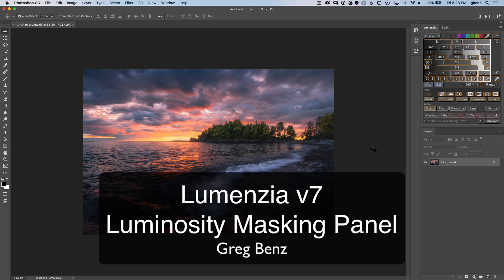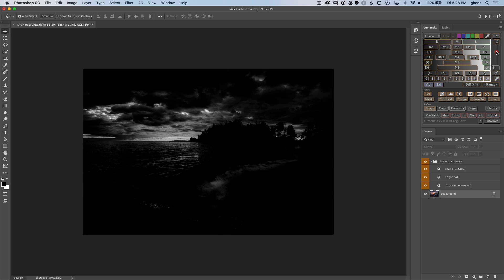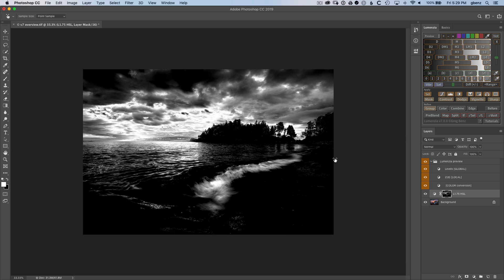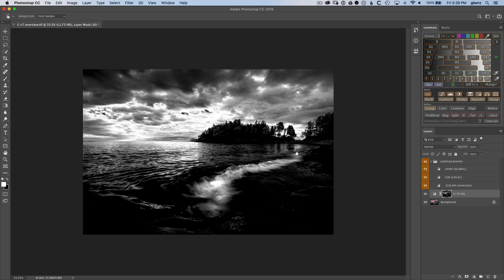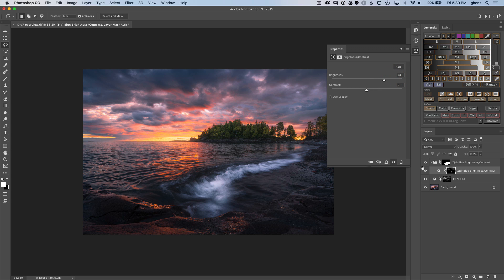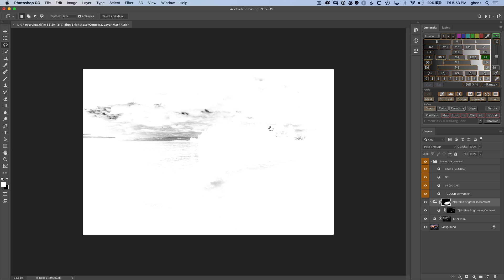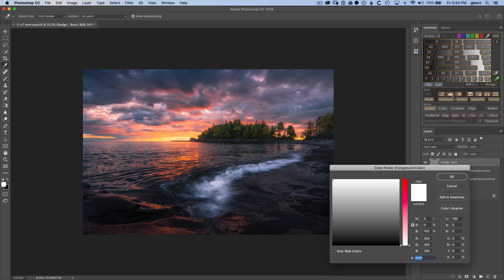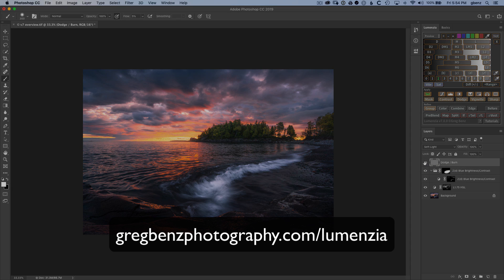Introducing Lumenzia v7 Luminosity Masking Panel for Photoshop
Lumenzia v7 includes over 150 new features, updates, and fixes to make it easier than ever to create luminosity masks and selections in Photoshop.

This demonstration shows the new dynamic interface updates for the CC version of the panel, which include:
- Sliders to easily refine any luminosity mask.
- Dynamic updates to the preview as you change options for color or inverted masks.
- Faster overall performance to more quickly and easily find the best mask.